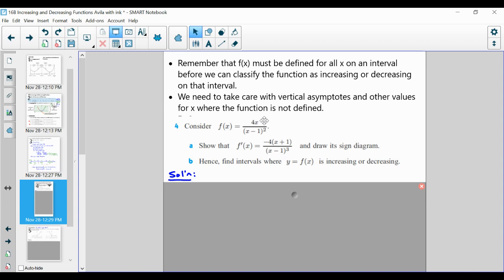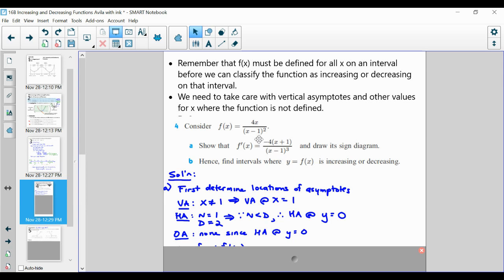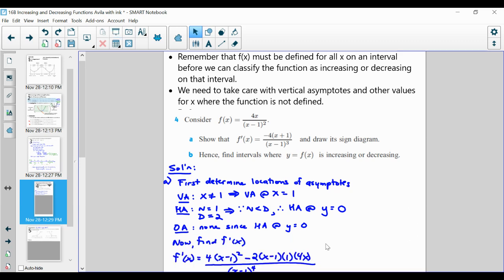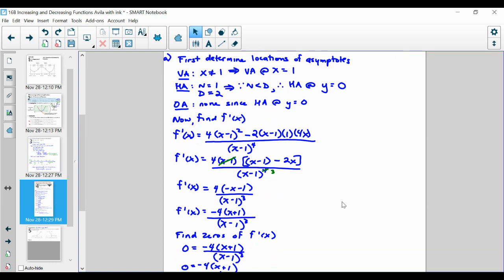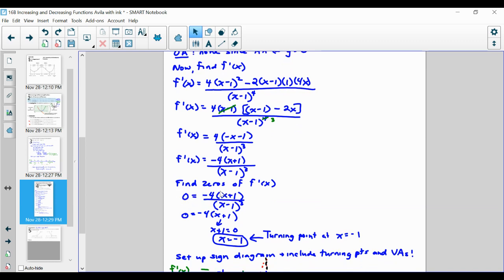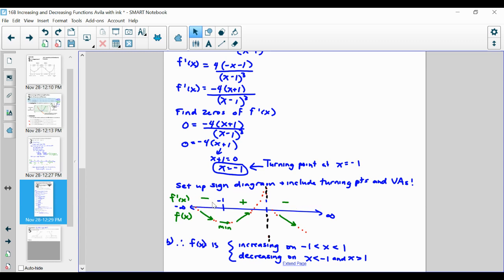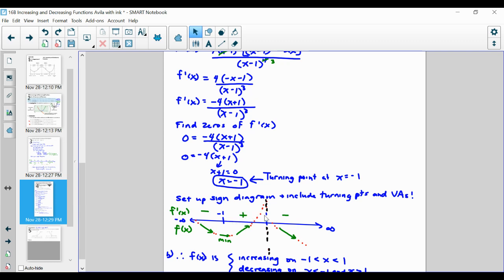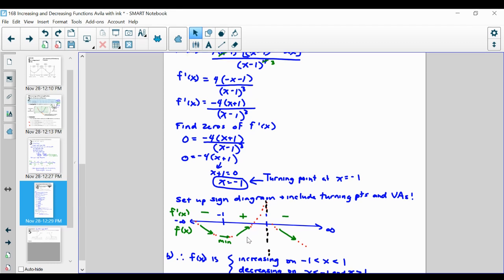MCV4US: 16B(c) - Increasing and Decreasing Functions Part 3